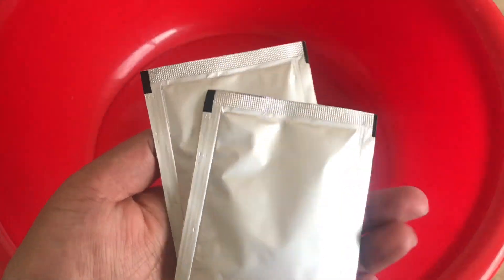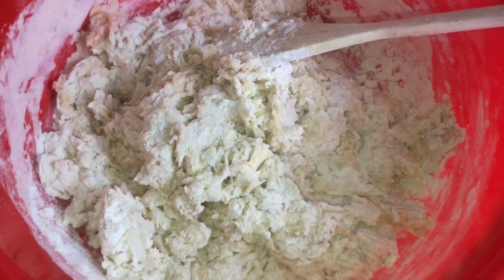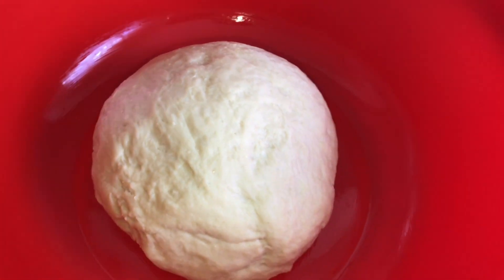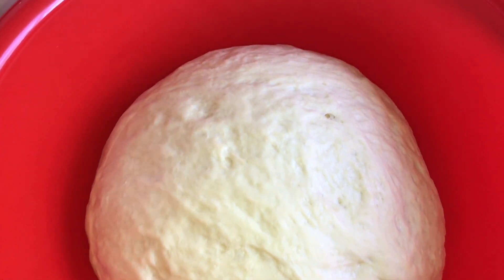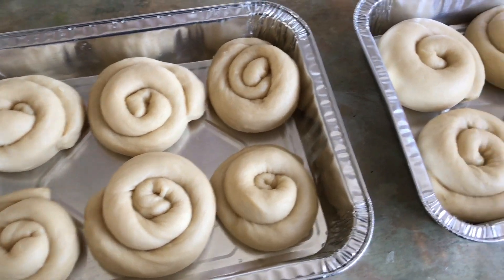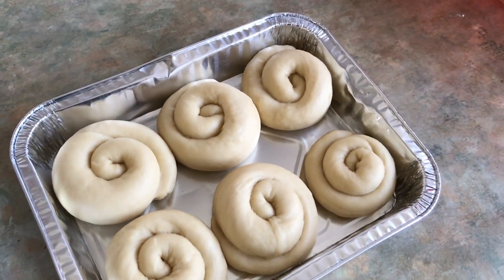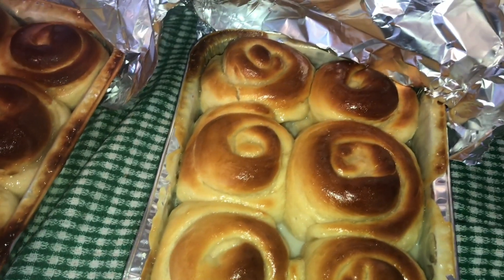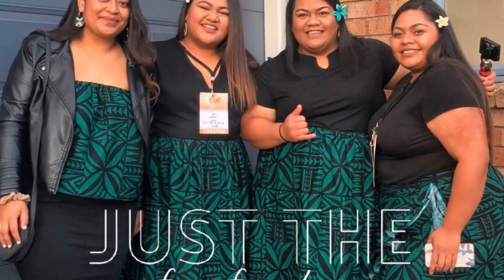HOW TO MAKE PANIPOPO'S (CEE'S VERSION)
TALOFA LAVA FAM!

As you all know we're on a lockdown here in New Zealand and we have literally been eating everything! I felt like Panipopo's the other night, so I made some and then the tray was empty lol. So I made some today for our family and lots of you guys wanted a tutorial and here it is!

I am not a pro, I repeat, I AM NOT A PRO so don't @ me k? Lol. Anyways I hope you guys enjoy this video and enjoy your panipopo's when you make them and tag us on our IG if you do attempt to make it.

Be safe fam, look out for our young ones & our golden oldies too.
- Mio, Cee, Cookx and Neekx